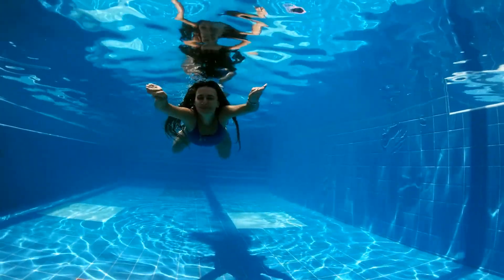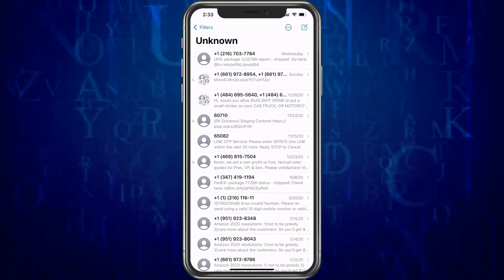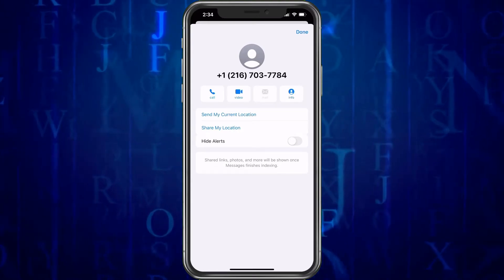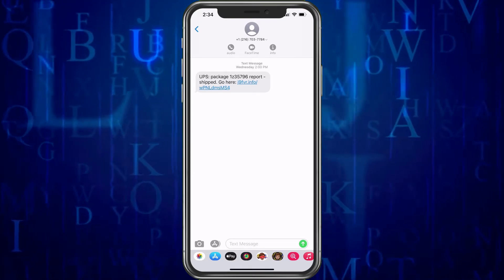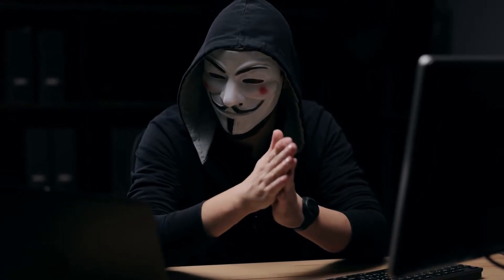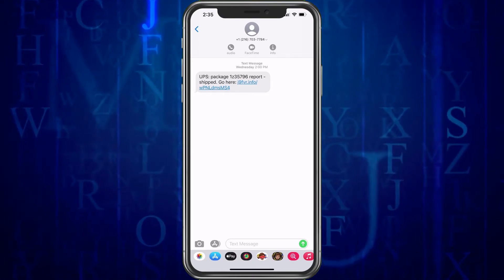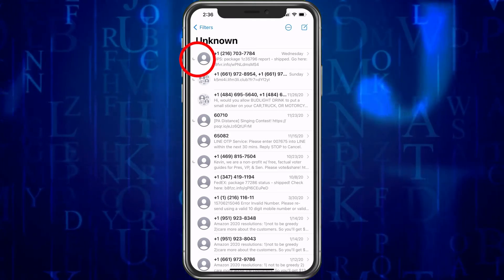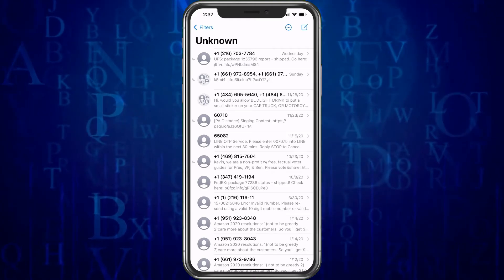How To Hide Text Alerts On iPhone To Keep Them Private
How To Hide Text Alerts On iPhone To Keep Them Private Here we will teach you how to hide alerts on iPhone Text Messages so you can hide a certain person messaging you.